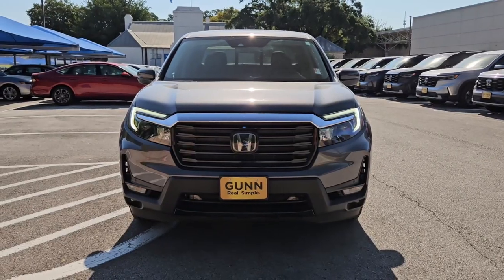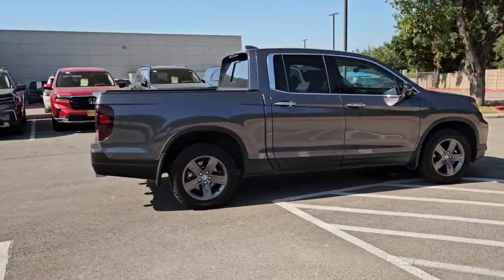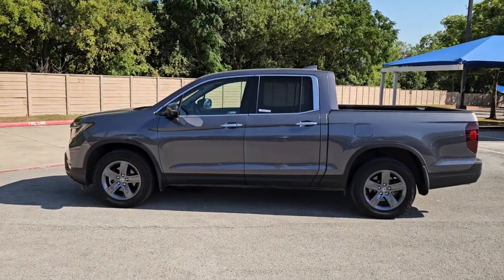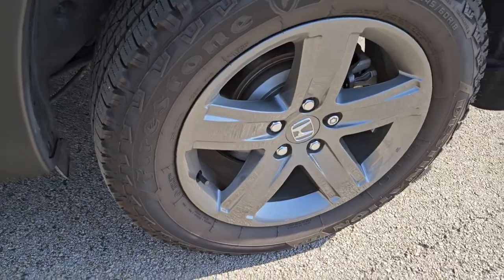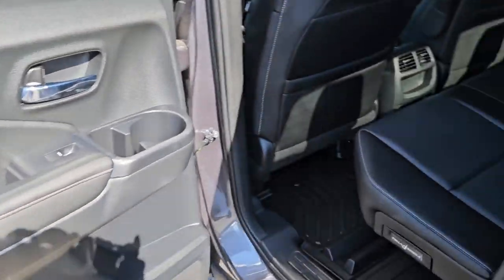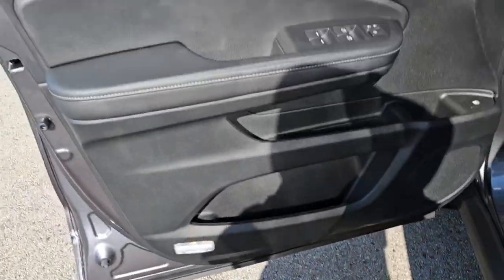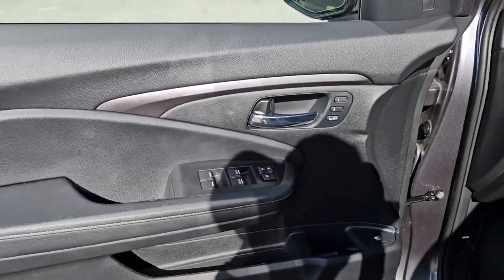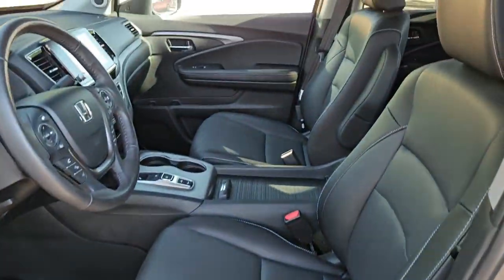2023 Honda Ridgeline RTL-E San Antonio, Austin, Houston, Boerne, Dallas TX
Pre-Owned 2023 Honda Ridgeline RTL-E available at gunnhonda located in 14610 IH-10 W, San Antonio, TX, 78249.
Stock#: HW13075 - VIN#: 5FPYK3F79PB056234

Servicing the San Antonio, Austin, Houston, Boerne, Dallas area.

Please mention the stock# HW13075 when you contact the dealership for this vehicle.

You're gonna love the  2023  Honda Ridgeline.  This Ridgeline takes a thoughtful approach to meeting the demands of your active lifestyle. You'll love its rugged capability, smooth ride, and easy handling as well as its clever cargo and entertainment solutions and customizable all-weather driving modes. It's a hard-working pickup truck that's anything but ordinary. The following are some of this vehicles highlighted options: Heated Steering Wheel
, Pre-Collision System, Intelligent Auto on/off High Beams, Lane Departure Warning, Navigation System, Keyless Entry, All Wheel Drive, Moonroof, Remote Engine Start, Fog Lamps. Rough and ready meets smooth and sophisticated in this exquisitely versatile Honda Ridgeline. See for yourself when you come in for a test drive.